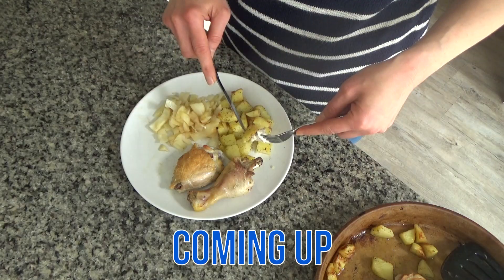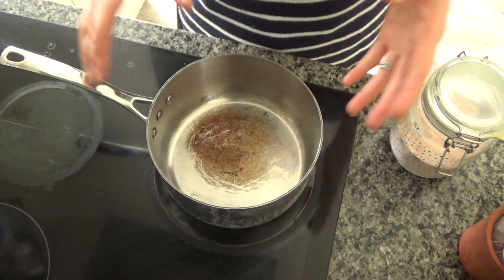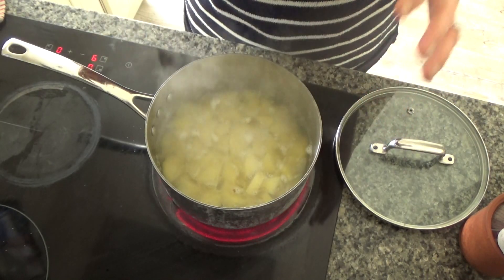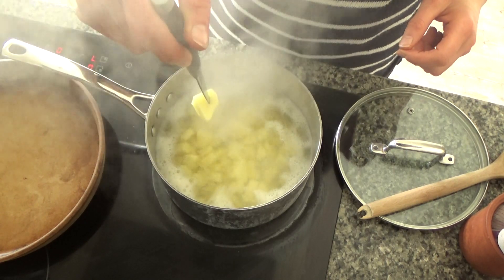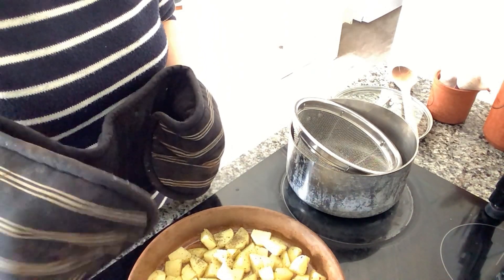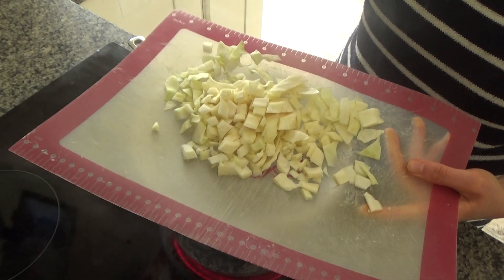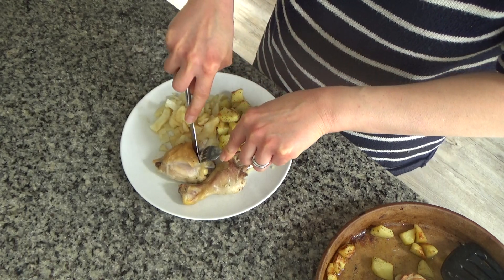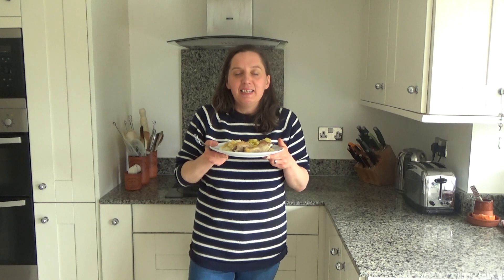Easy Mid Week Roast Dinner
Easy Mid Week Roast Dinner In this video I share with you how to make this tasty roast dinner. We love a roast but we hardly eat them during the week. Therefore I decided to make us an easy version. It was delicious and we really enjoyed this meal. We hope you will too.